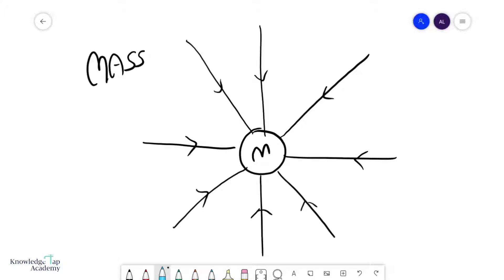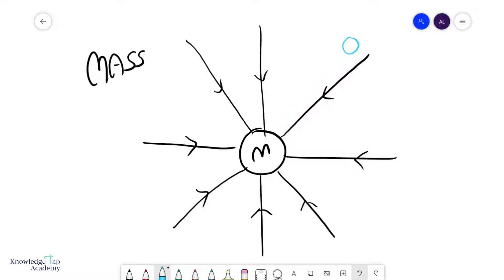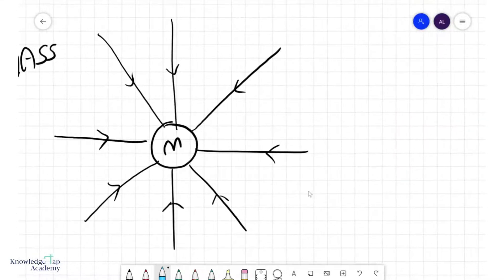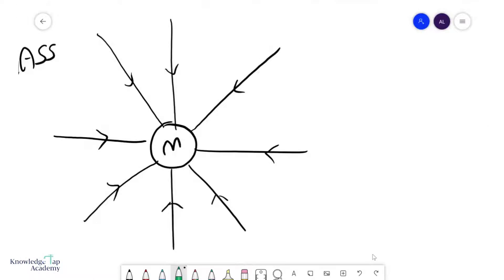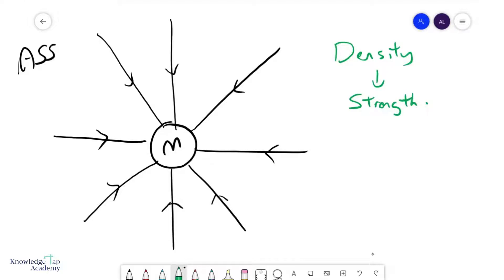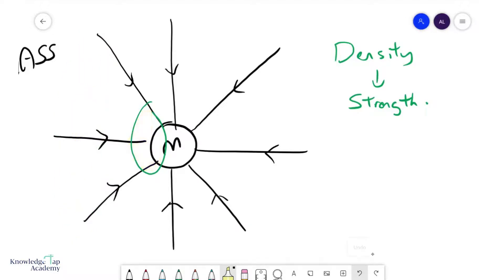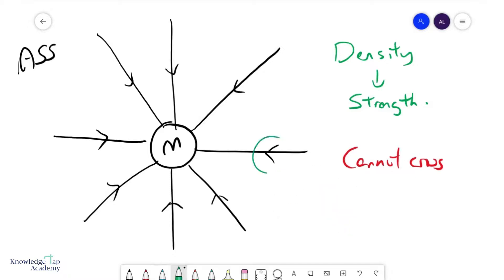GCE A Level Physics | Gravitational Field Theory (Gravitational Fields Chapter)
The first of the fields covered in the GCE A Levels is the gravitational field. This video introduces us to the idea of gravitational field lines and discusses some of the features of field theory.